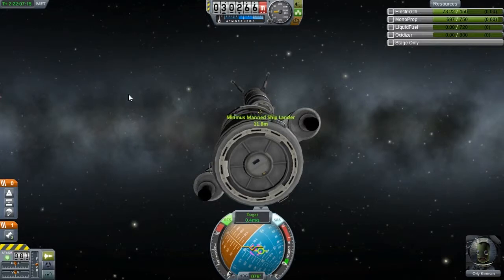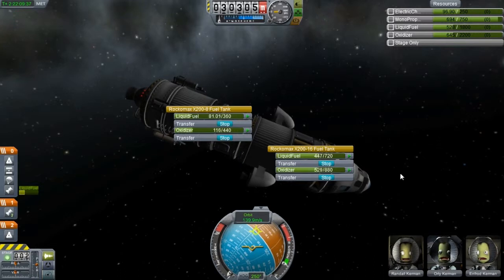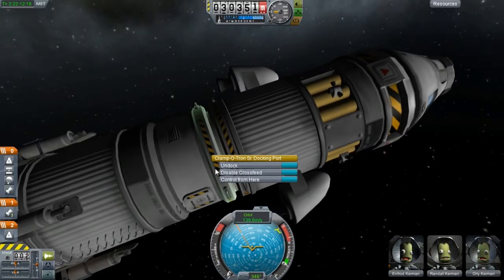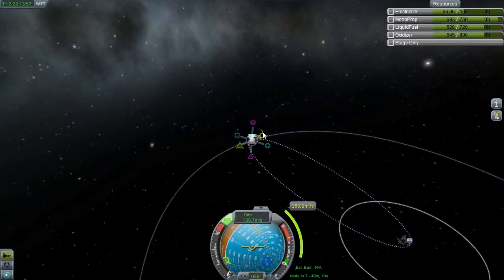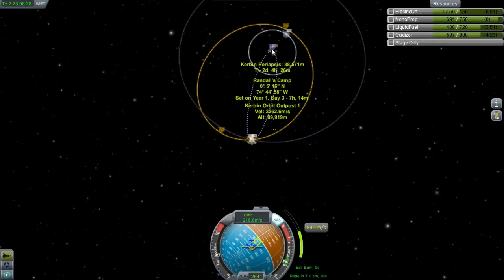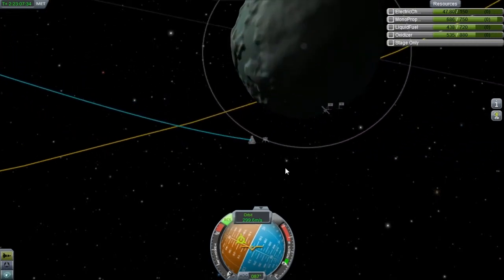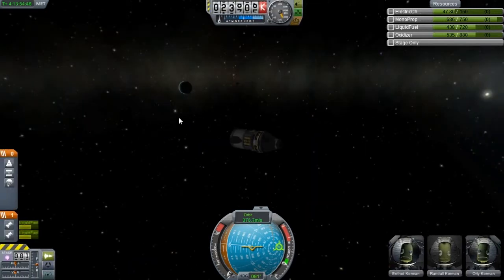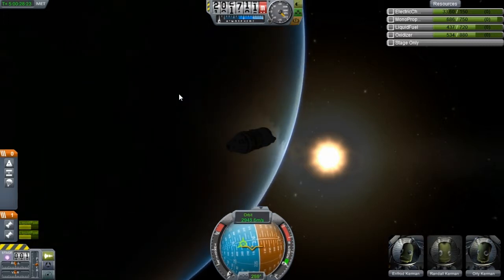Let's Play Kerbal Space Program E13 - Unexpected Parachute Deployment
Welcome back to Kerbal Space Program! Today the crew begins their return to Kerbin, will the ship hold together and will Adam's hard drive keep going? :D